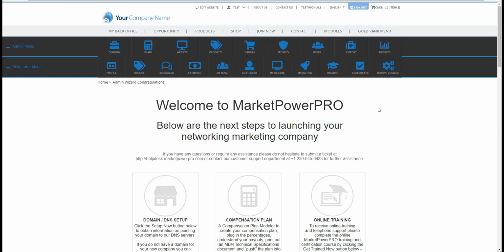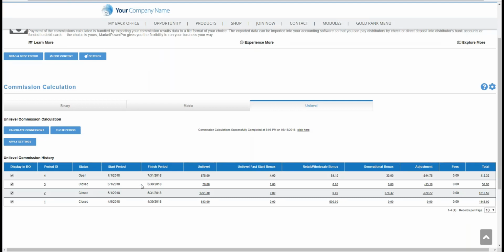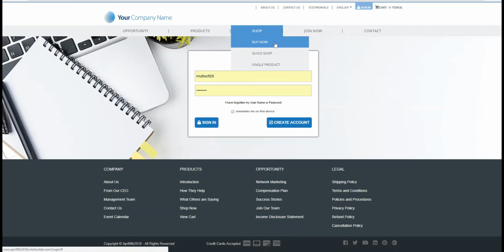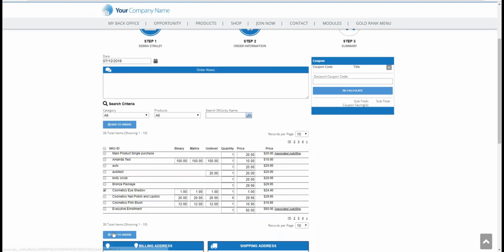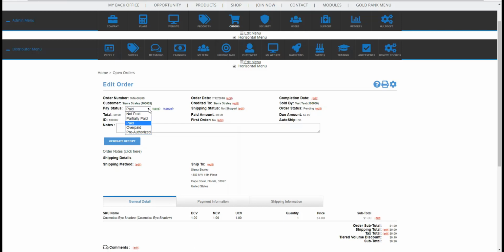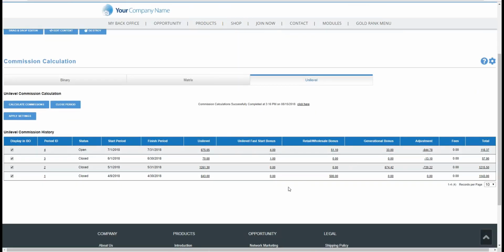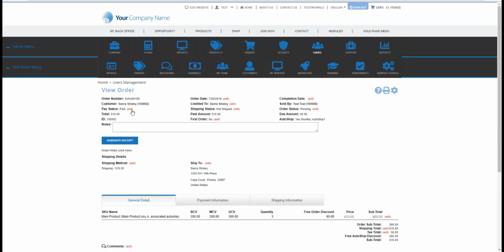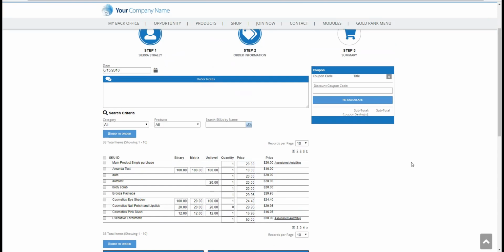MarketPowerPRO Training on Compensation Plan Session 3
This training video will show you as the administrator how to calculate commissions based on orders and how you can add orders for customers and distributors in the MarketPowerPRO software